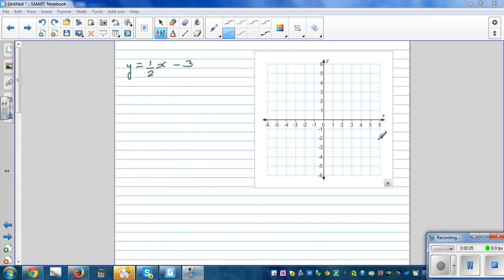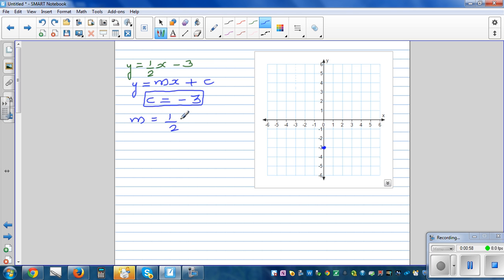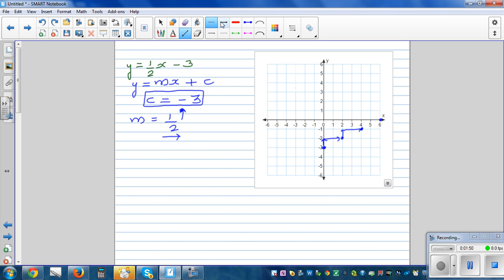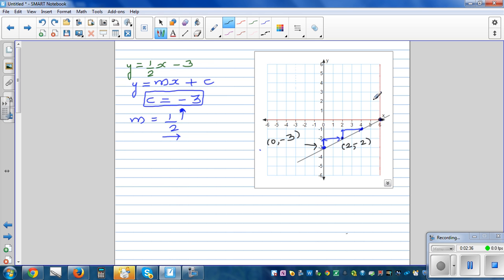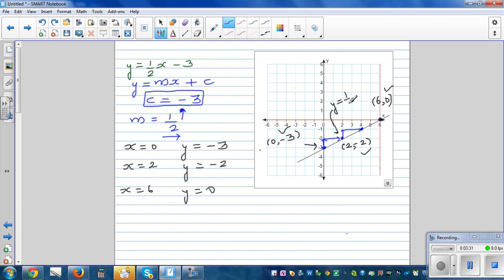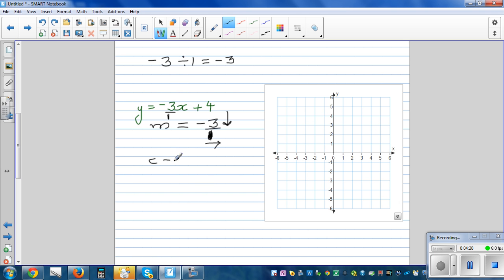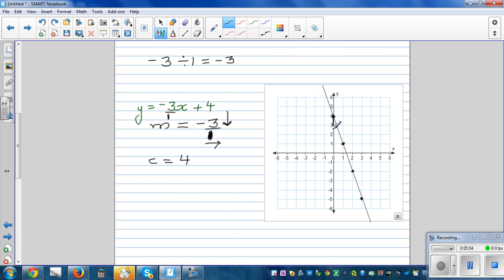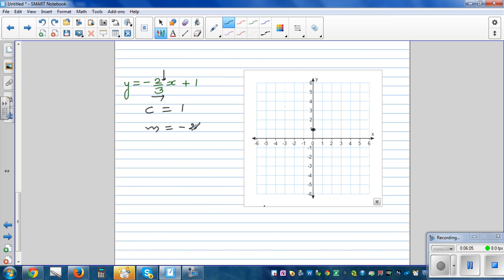Drawing a straight line using y = mx + c formula